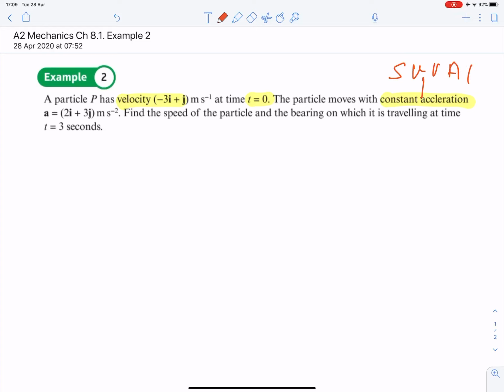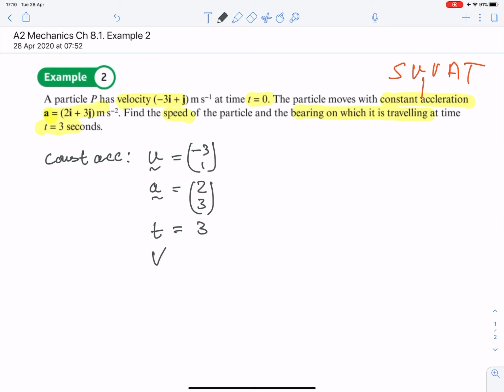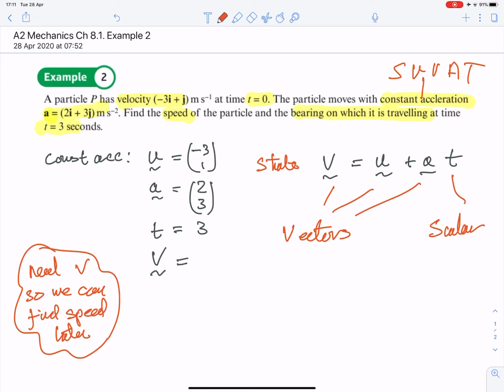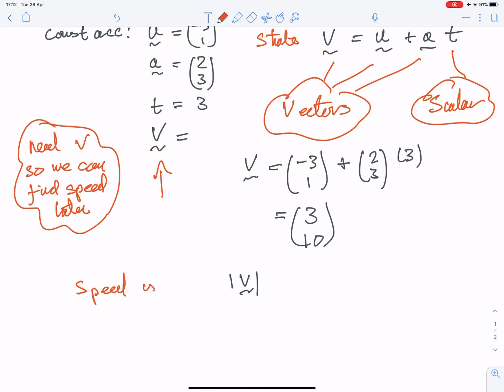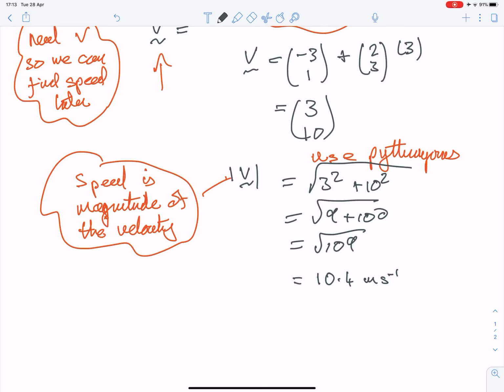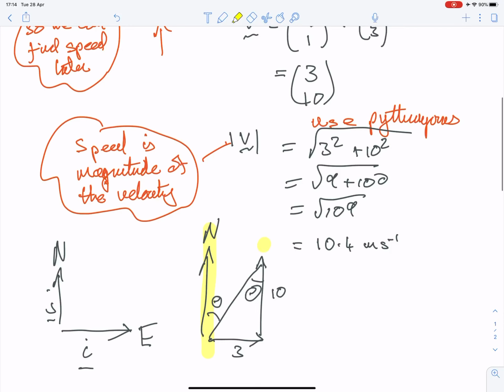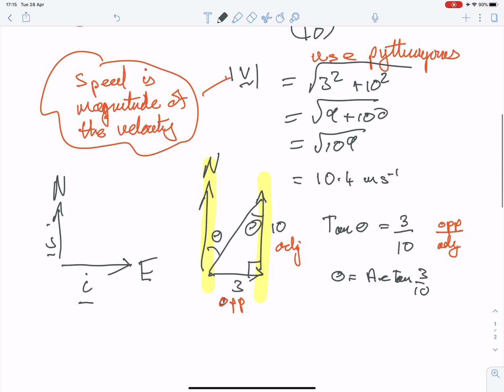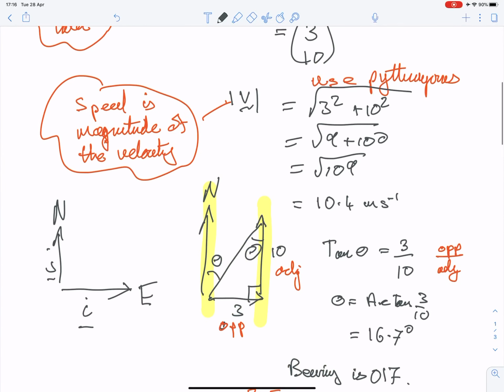Ch8.1 example 2